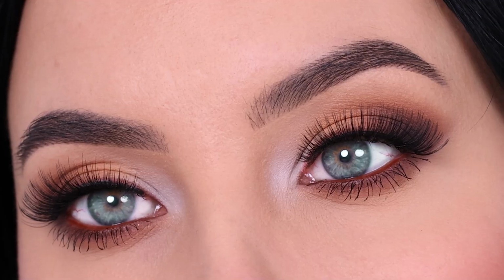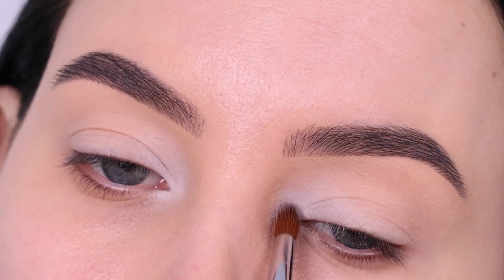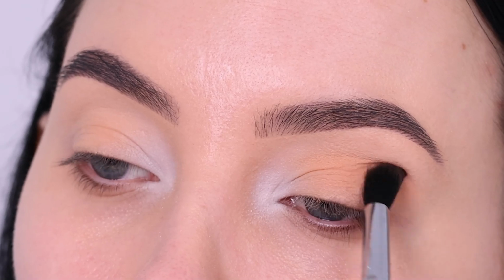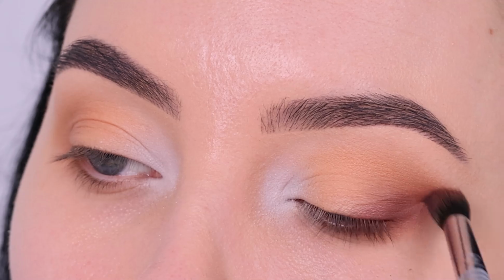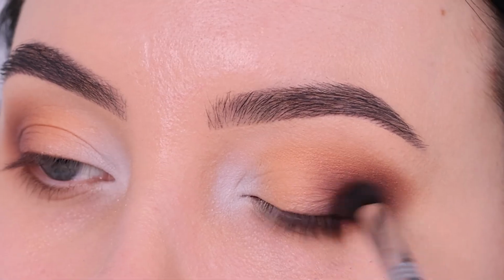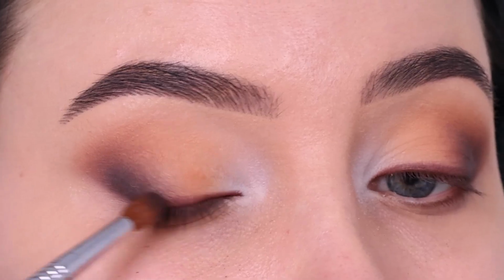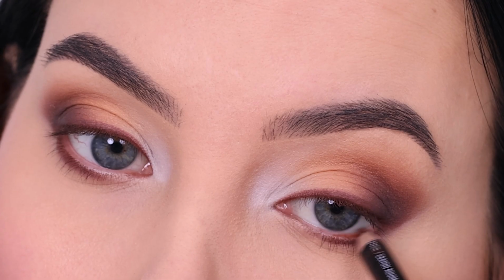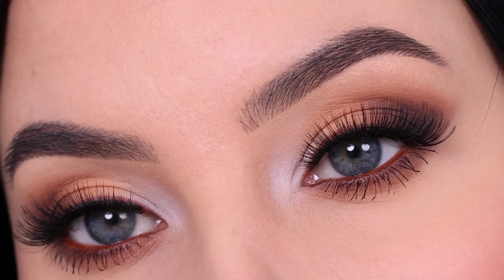How To Create the Perfect Matte Brown Bridal Eye Look!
In todays video I am showing you a beginner friendly eye look. Not too complicated. I hope you like it.

If you add OTHER Sigma Beauty items to your cart, you can use my code
MAKEUPBYANSB to get  discount on other items at checkout. ♡

All products links I use are affiliate links* Affiliate links meaning if you click the link and purchase items through that link, I will receive a small commission on that purchase. If I am having a sponsored video I will display this in the description at the top of the video.

► ABOUT